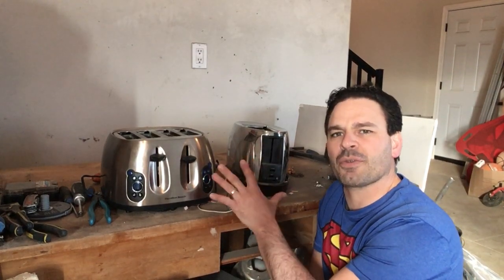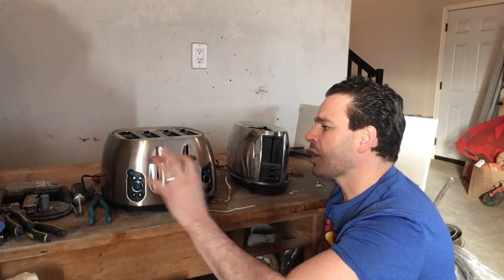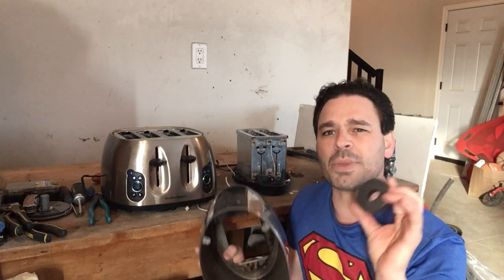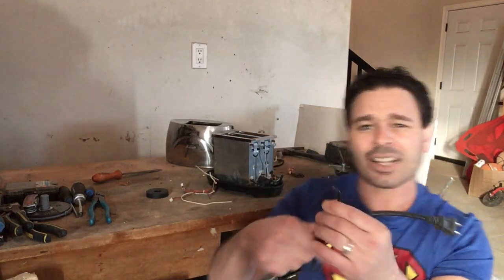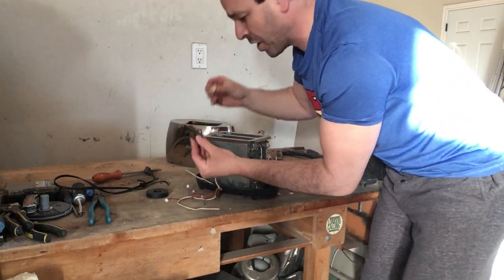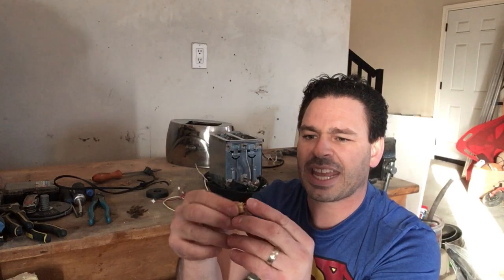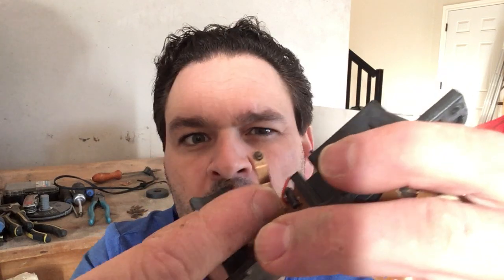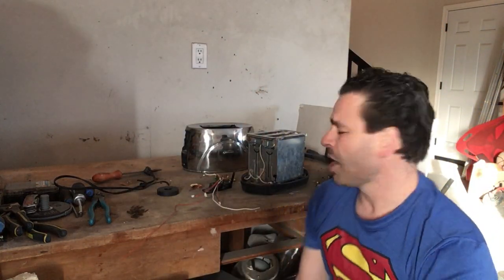Scrapping a toaster for stainless steel, tin, copper, and silver. Which one is stainless steel?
Hello scrappers and planet lovers. In this video, I will not only scrap a toaster for the goodies inside, but I will also explain the difference between good stainless steel and stainless that is only worth tin price.  I will show you how to safely and effectively identify and separate the materials, in order to maximize your profits and divert as much of the material away from the landfill as possible.